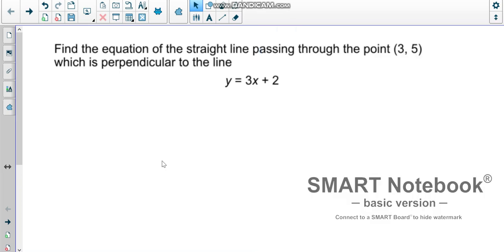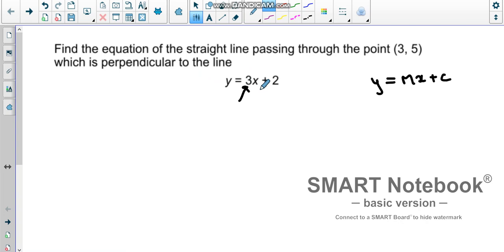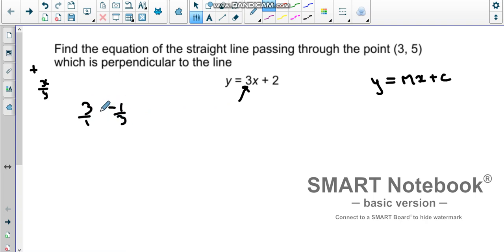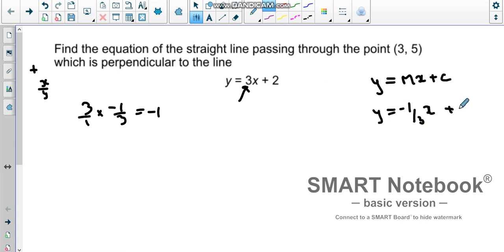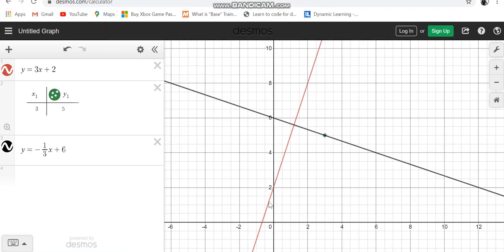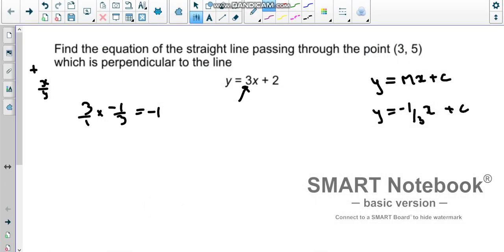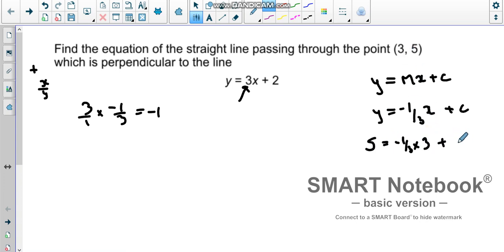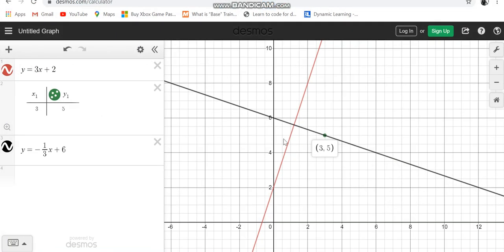Week 11 Q6 Maths Watch perpendicular lines